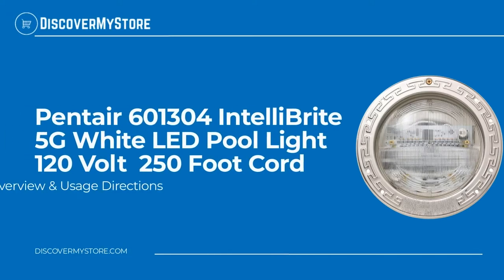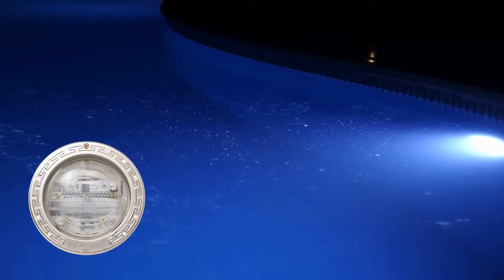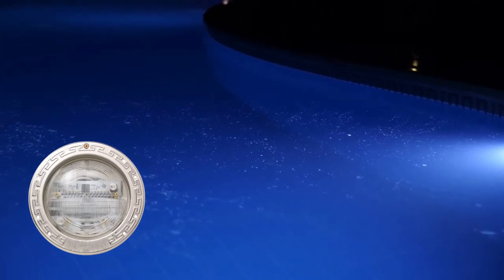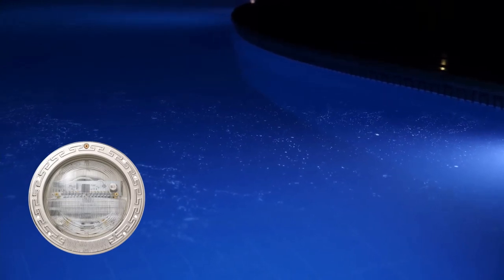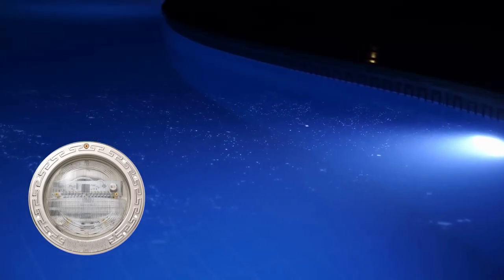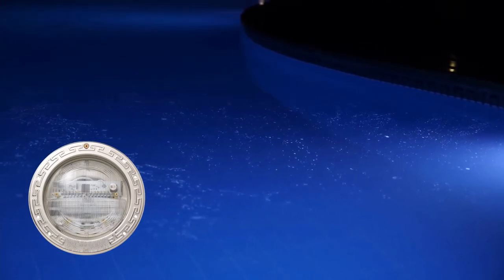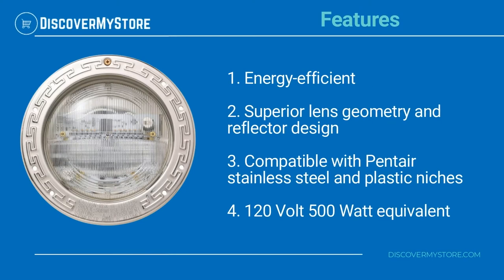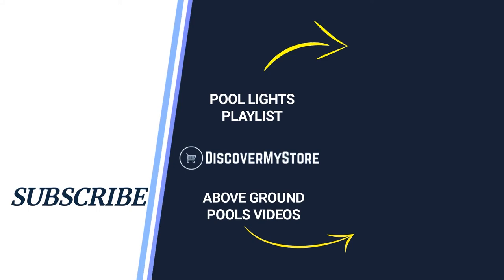Pentair 601304 IntelliBrite 5G White LED Pool Light 120 Volt 500 Watt Equivalent 250 Foot Cord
In this video, we will quickly overview Pentair 601304 IntelliBrite 5G White LED Pool Light 120 Volt 500 Watt Equivalent 250 Foot Cord

Pentair IntelliBrite 5G White LED Pool Lights provide the most energy-efficient lighting. They use 85% less electricity than incandescent and halogen pool lights. Superior lens geometry and exclusive reflector design combine to create a wider beam and more uniform light distribution. Pool lens can be rotated to 180 degrees to provide wide beam pattern or narrow beam pattern. Available in 120 Volt and 500 Watt equivalency, it includes 250-feet cord.

Features
1) Energy-efficient
2) Superior lens geometry and reflector design
3) Compatible with Pentair stainless steel and plastic niches
4) 120 Volt 500 Watt equivalent

USEFUL RESOURCES